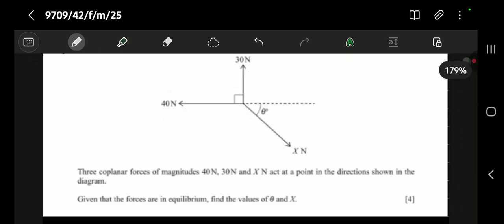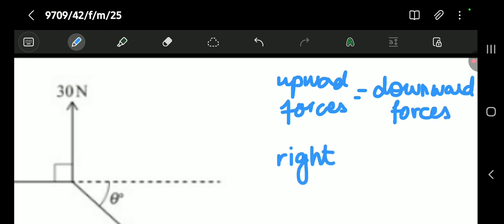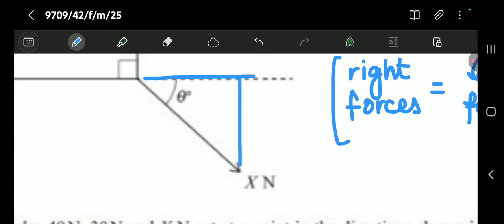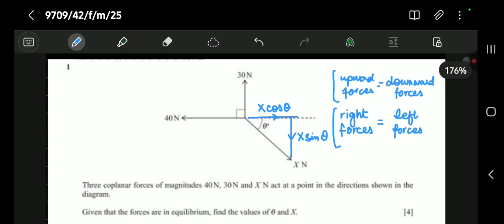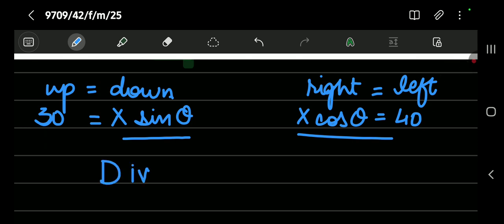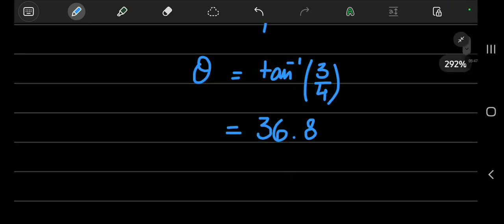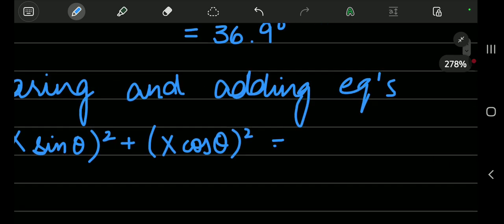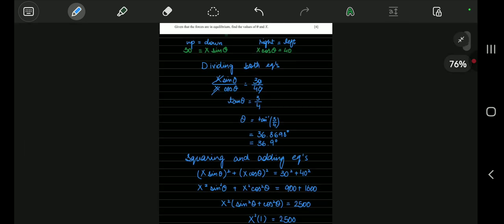A levels M1 | Feb March 2025 | Q1 | 9709/42/F/M/25 | Forces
Past paper February/ March 2025 variant 42. Paper code 9709. Paper 9709/42/F/M/25. This question is related to topic Forces. Past Paper questions solved and explained.